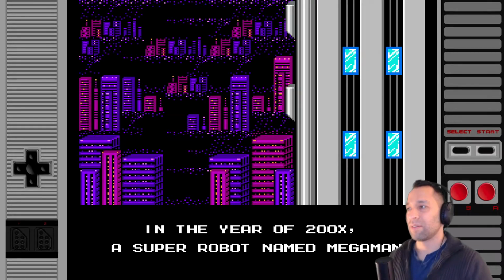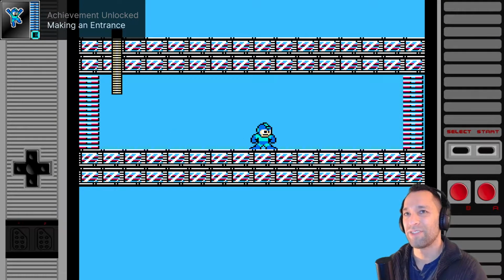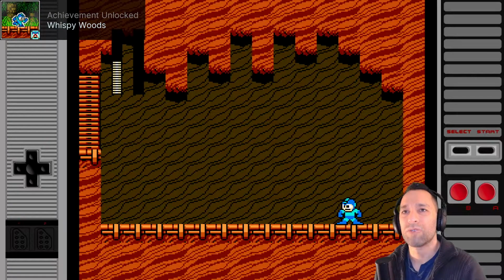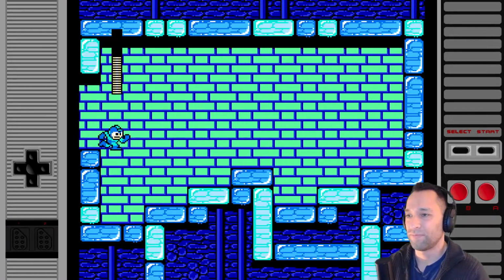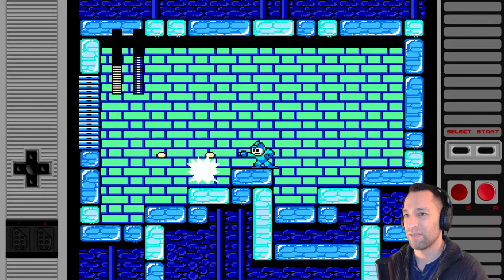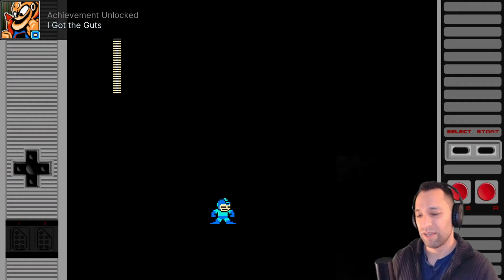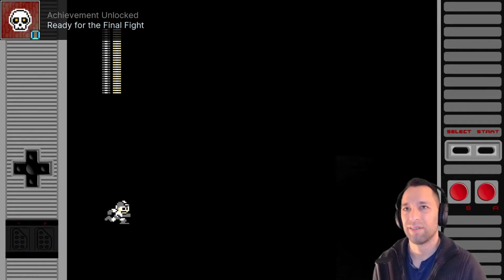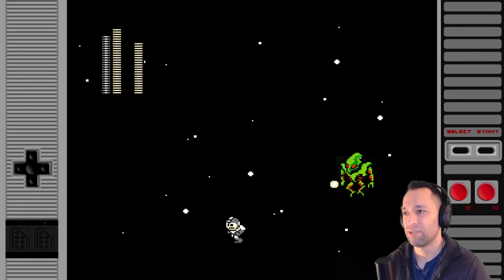Mega Man 2 Live! Start to Finish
One of the greatest NES games of all time! Added challenge of buster only (no special, with a couple exceptions) -- Watch live